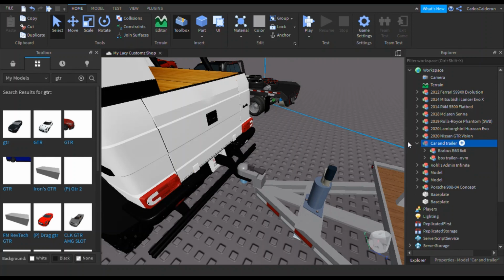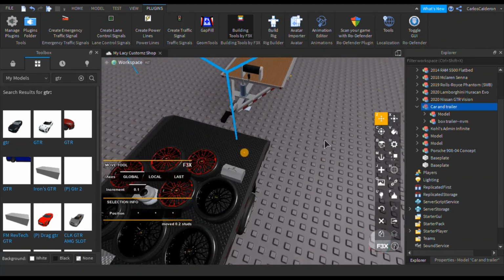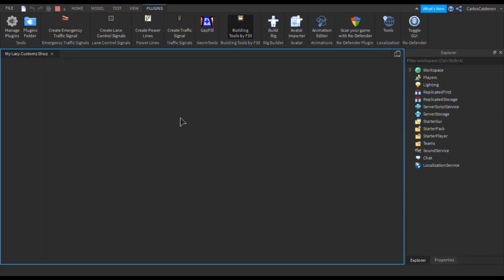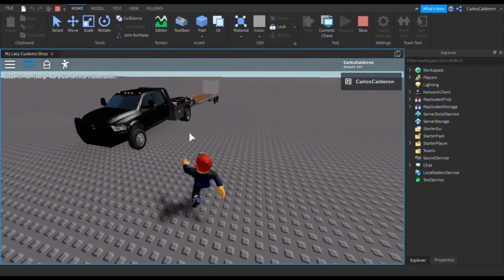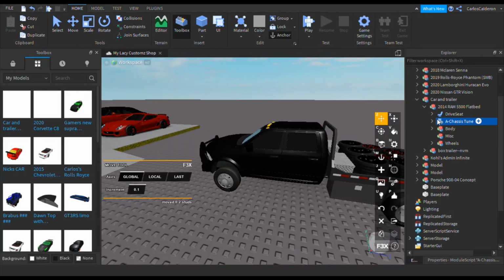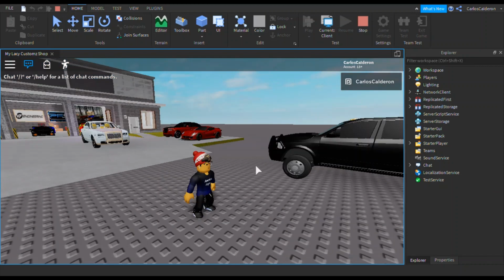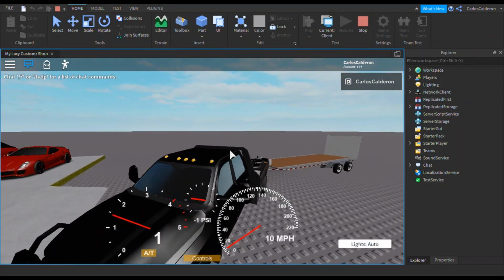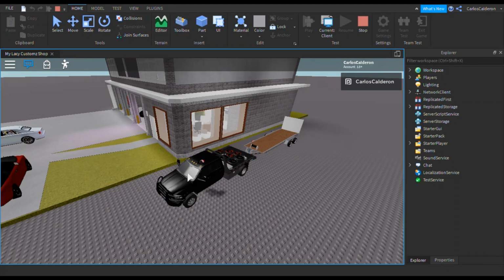How to attach a trailer to your truck in Roblox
I said I would put a link to Nicks channel for his Red yellow and pink car to be in my shop so here it is

Here is the trailer and everything you need (truck not included)